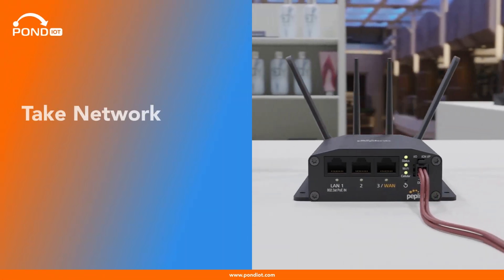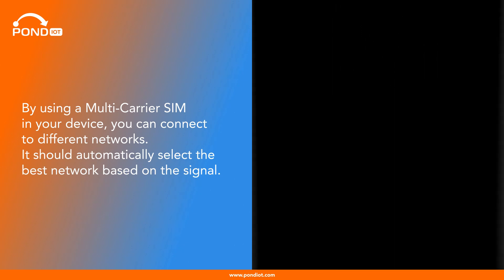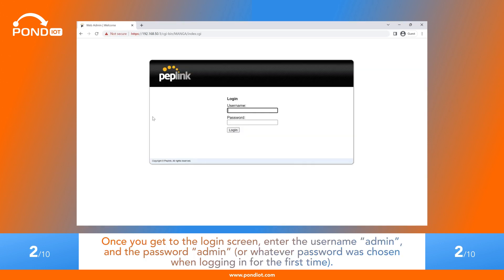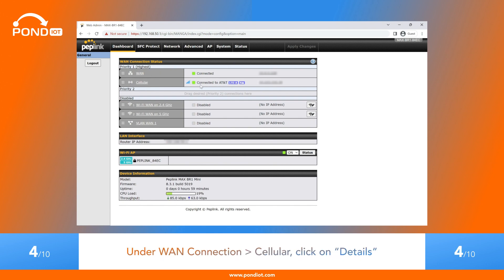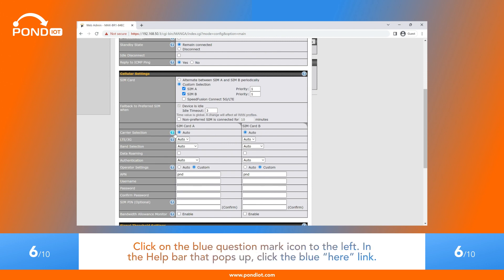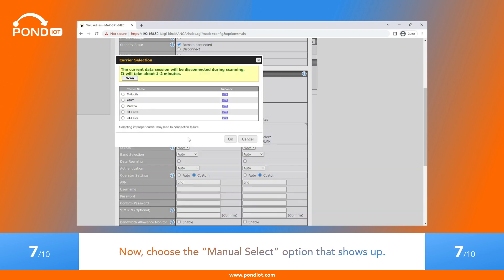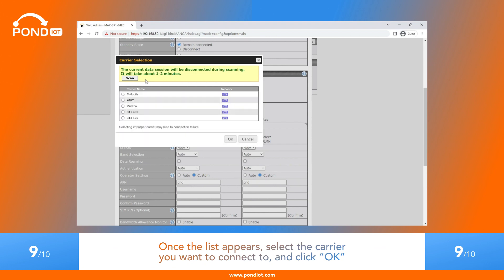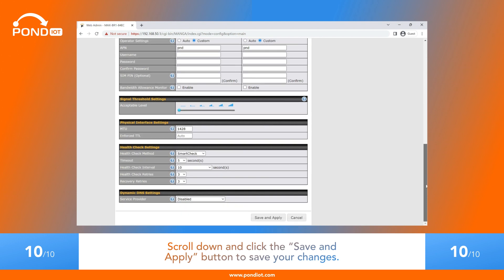Take Network Control with the Peplink MAX BR1 Mini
Peplink Pepwave MAX BR1 Mini Manual Network Selection Tutorial | Step-by-Step Guide 📶

Looking for a comprehensive guide on how to perform manual network selection on the Peplink MAX BR1 Mini? You're in luck! In this informative video tutorial, we'll walk you through the step-by-step process to manually select a network on your Peplink MAX BR1 Mini router, ensuring optimal connectivity for your business or personal needs.

Mastering manual network selection is essential for maximizing signal strength, minimizing downtime, and gaining control over your network preferences. Whether you're a network administrator, small business owner, or tech enthusiast, this tutorial will equip you with the knowledge you need to take charge of your Peplink MAX BR1 Mini device.

In this video, you'll discover:

✅ Introduction to the Peplink MAX BR1 Mini router and its network selection capabilities
✅ Exploring the user-friendly web interface for manual network selection
✅ Step-by-step instructions on accessing the network selection settings

Don't let unreliable or weak network connections hinder your productivity. Watch this tutorial and become proficient in manually selecting networks on your Peplink MAX BR1 Mini!